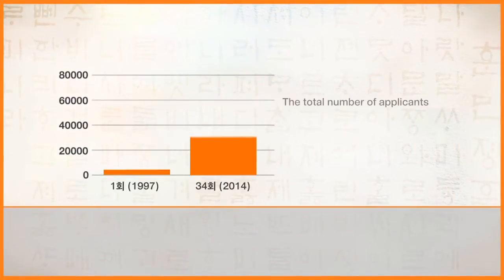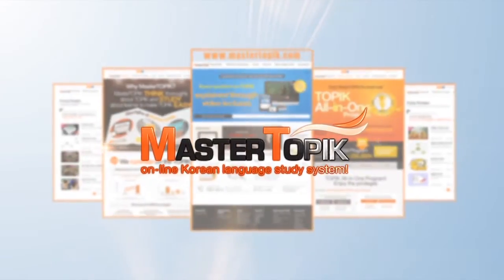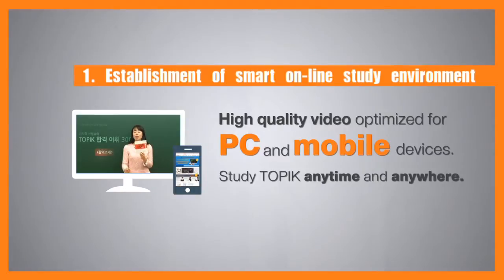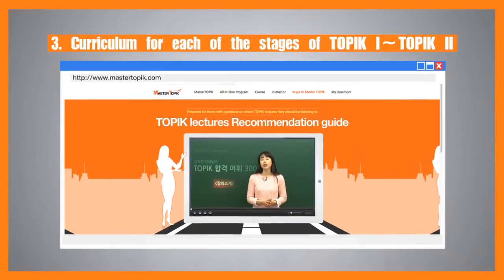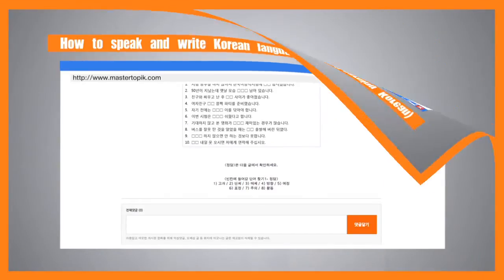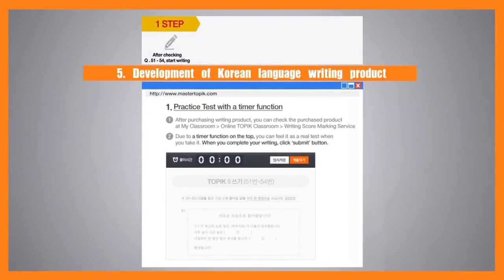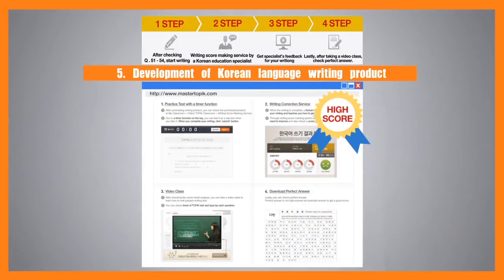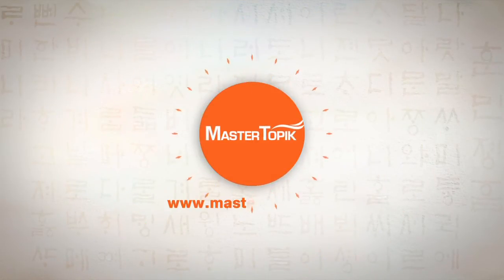MasterTOPIK(ver.ENGLISH)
↑If you visit MasterTOPIK site, you can find ‘a variety of information’ about TOPIK and buy ‘TOPIK lectures and textbooks’. Please click the upper URL.

Master TOPIK, the first step in studying Korean language.
The best choice to study for TOPIK!
On-line Korean language study system, MasterTOPIK!
1. Convenience in taking lectures
2. Operated through sites in 4 languages(including Korean, English, Chinese and Japanese)
3. Curriculum for each of the stages of MasterTOPIK
4. All-in-one program product
5. Development of Korean writing product
MasterTOPIK has created the environment under which the foreign students can study TOPIK easily by pondering over the TOPIK and researching the students.
MasterTOPIK will now be the valuable guide for the students throughout the world who are taking the first step in studying Korean language.

初学韩国语 学习TOPIK的最佳选择！MasterTOPIK!
韩国语在线学习系统 MasterTOPIK！
1.方便的教学视频听讲
2.运营4国语言网站
3.按照MasterTOPIK阶段制定课程
4.一体化项目商品
5.开发韩国语写作商品
MasterTOPIK通过对学习TOPIK感到苦恼的学习者的研究，为外国学生创造了可以容易地学习TOPIK的环境。
现在MasterTOPIK将成为世界学习者初步学习韩国语的重要的向导。